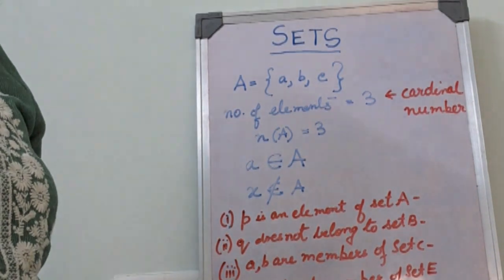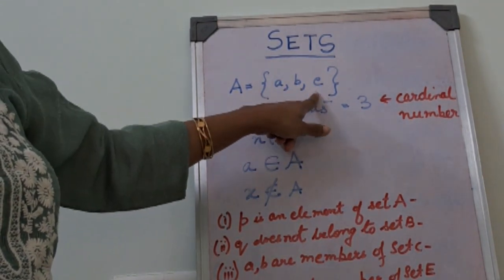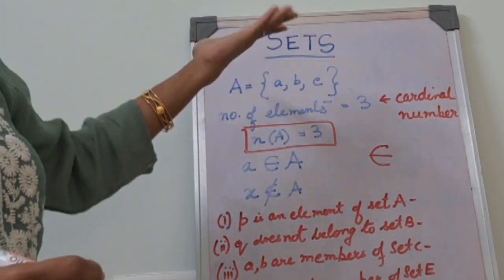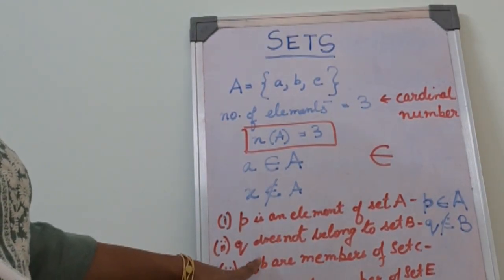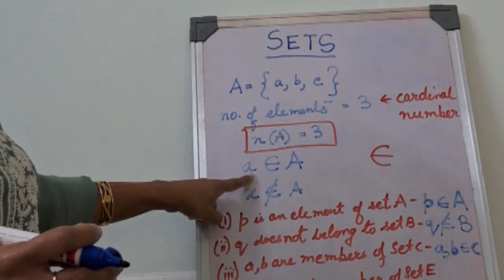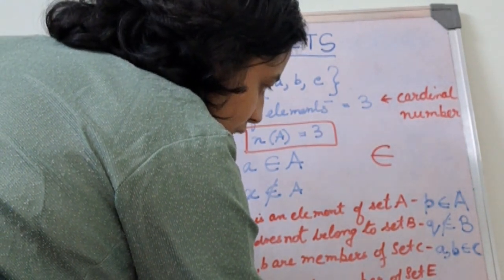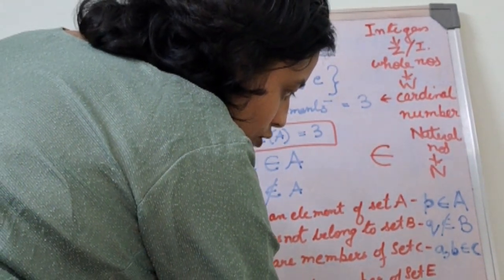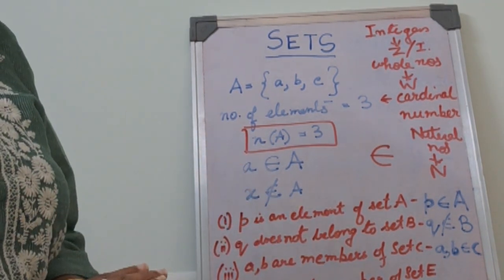Notations used in Sets Theory@MathverseExplorer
This video explains the different notations that are used in sets theory by solving few sums. Students can go through the video and post their doubts as comments.I would love to answer them.